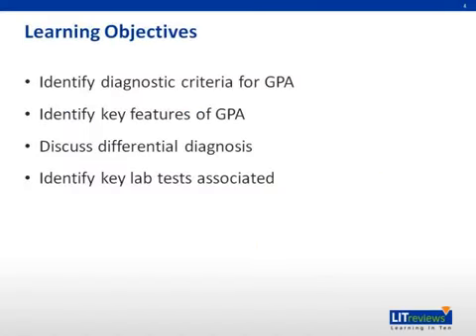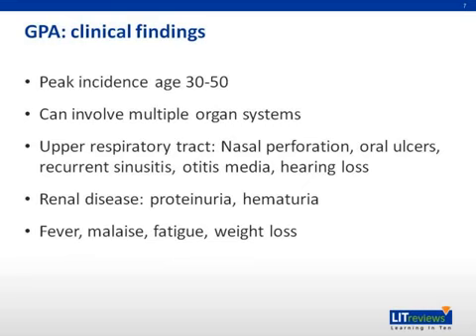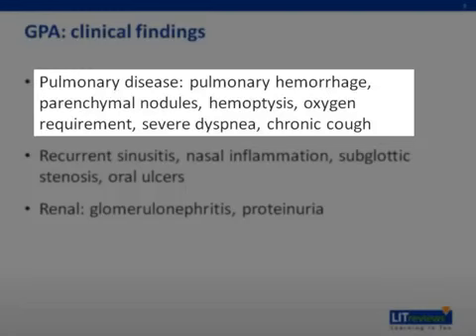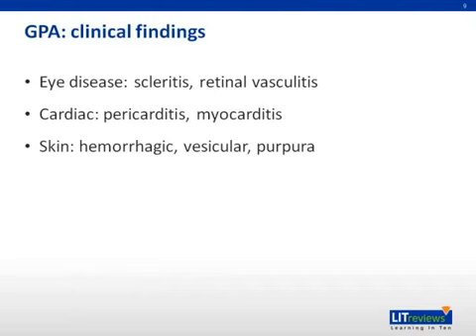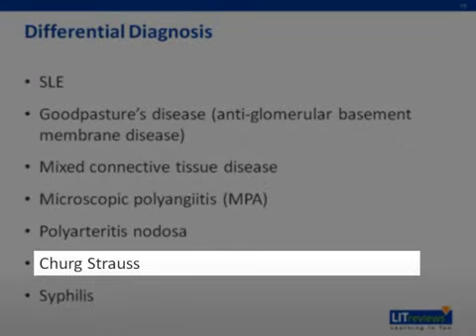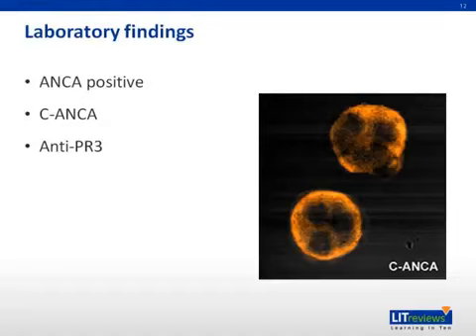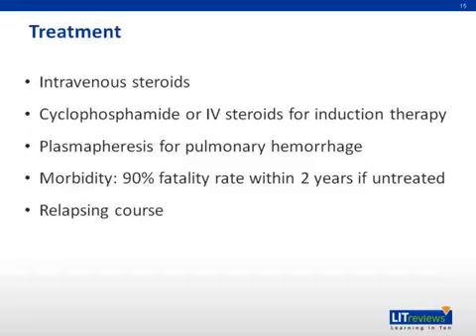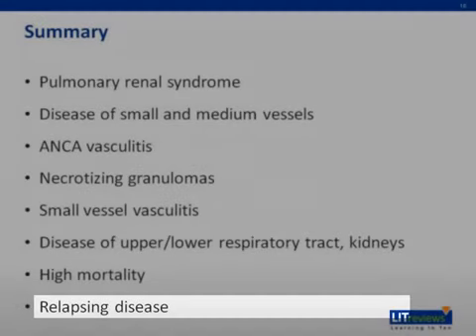Granulomatosis with Polyangiitis (GPA/Wegener's)